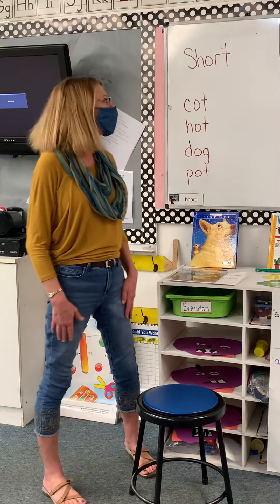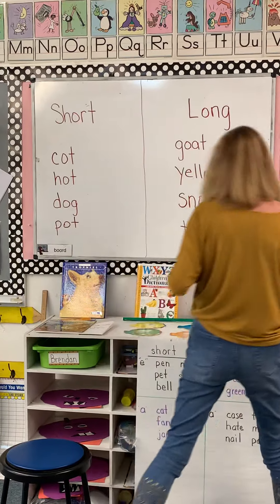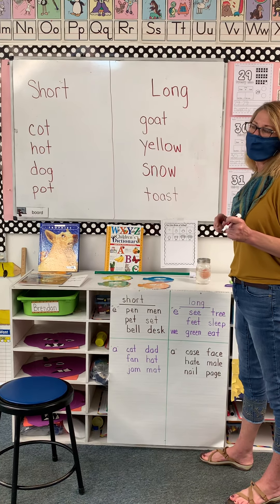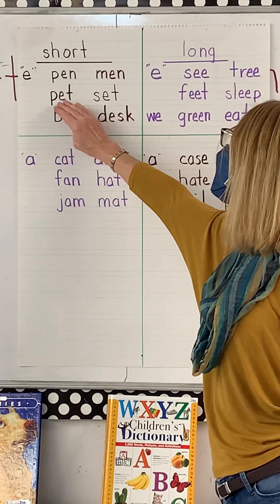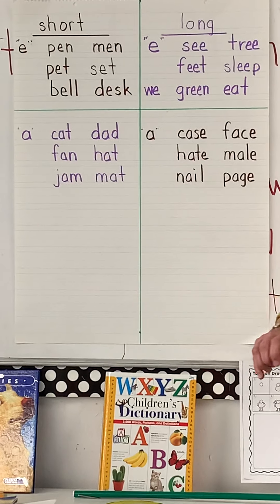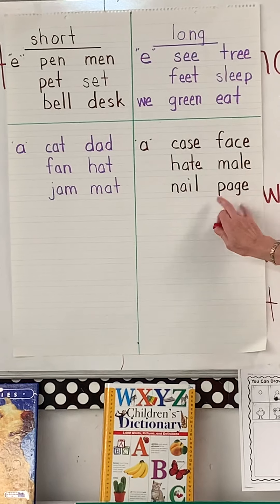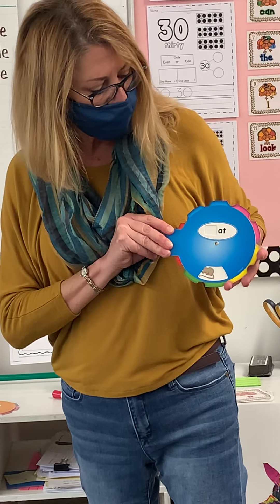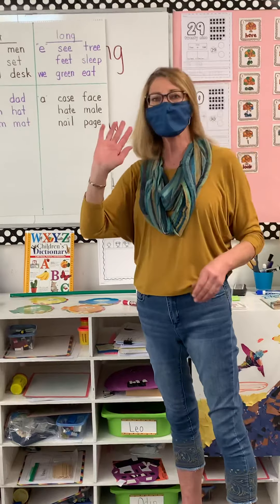Vowel sounds long and short